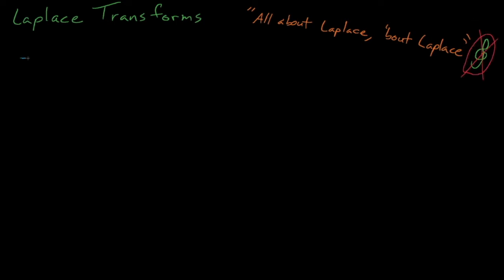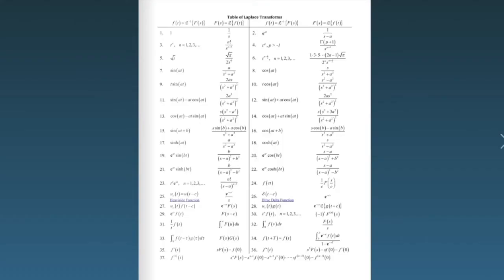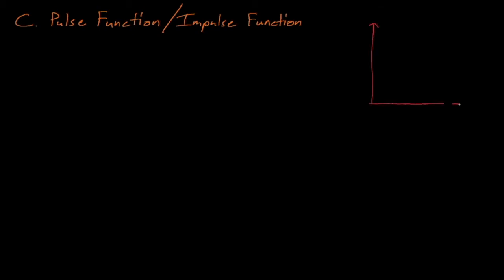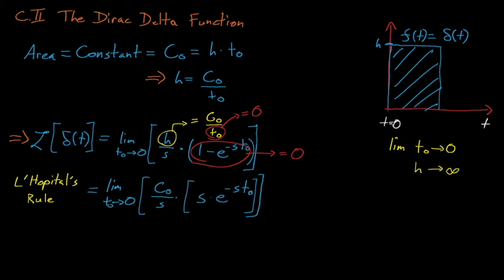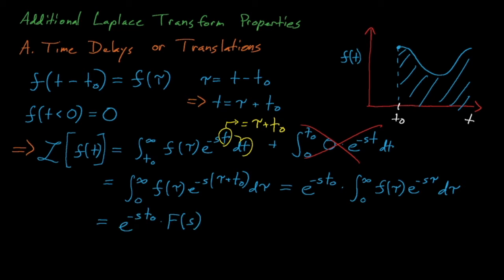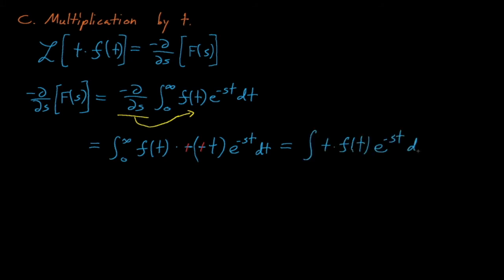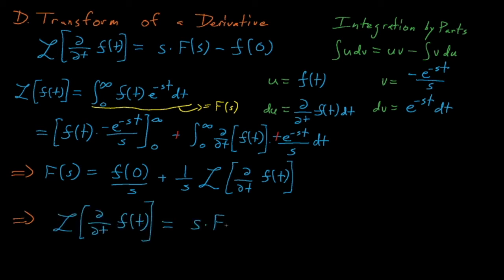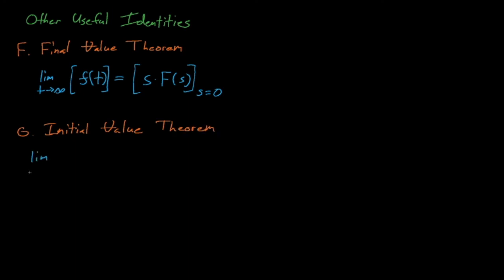NE560 - Lecture 11: Laplace Transforms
In this lecture we discuss Laplace Transforms, which transform functions from the time-domain into the s-domain, and will allow us to model the behavior of block diagram feedback systems.